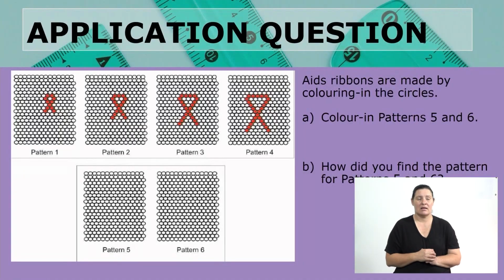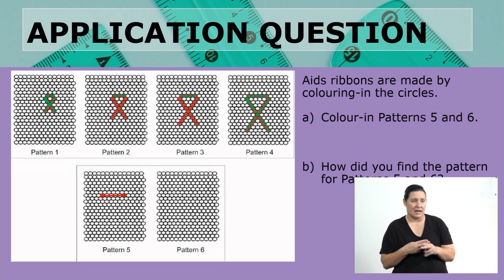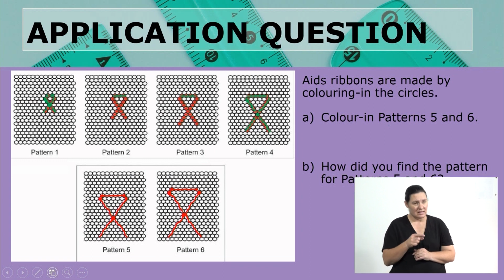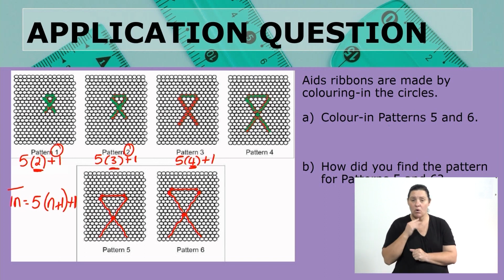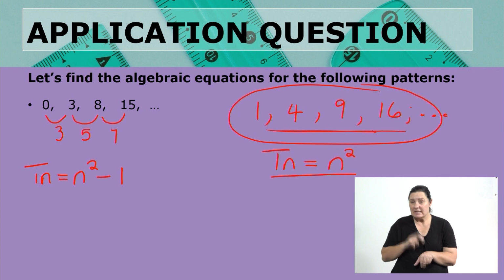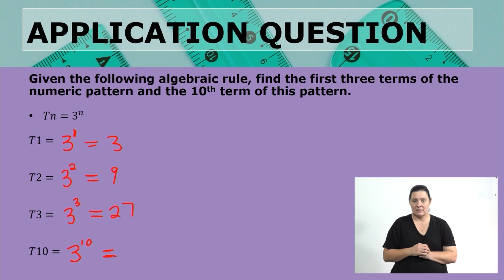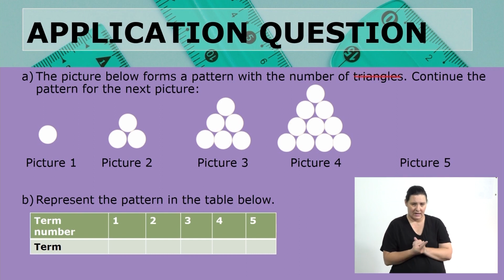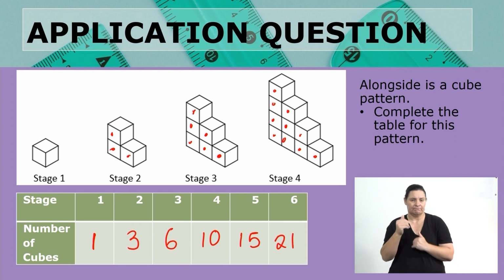Maths Grade 9 Geometric Patterns Video 2 Seg 2